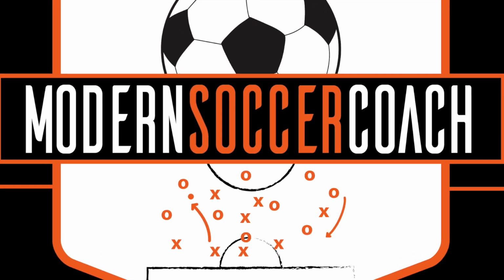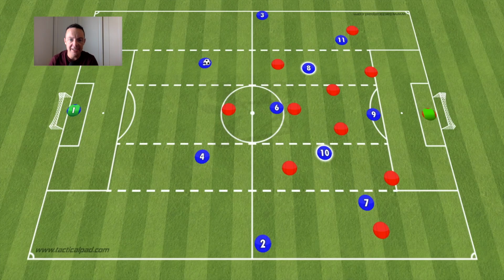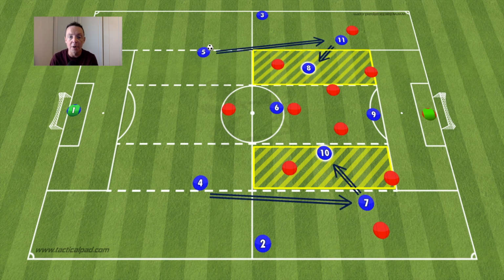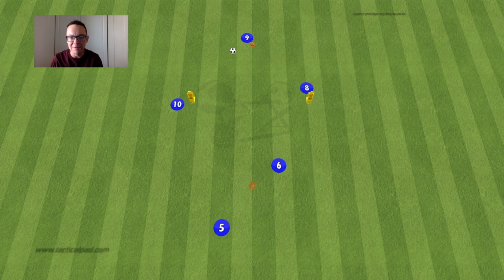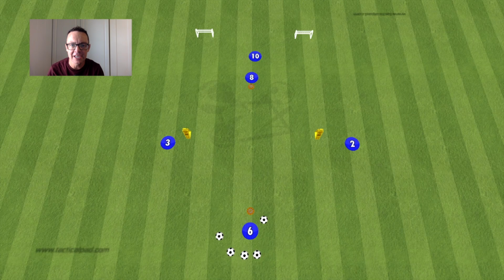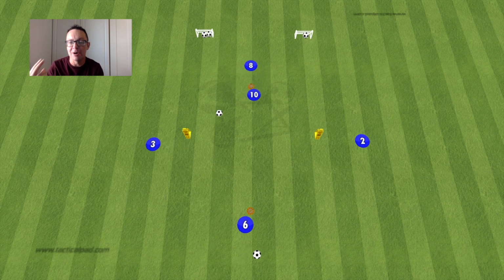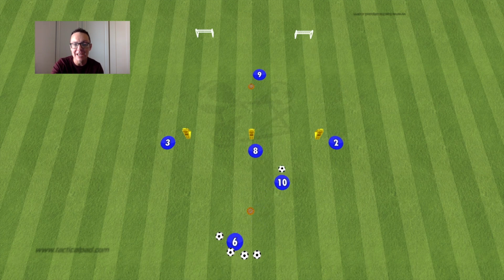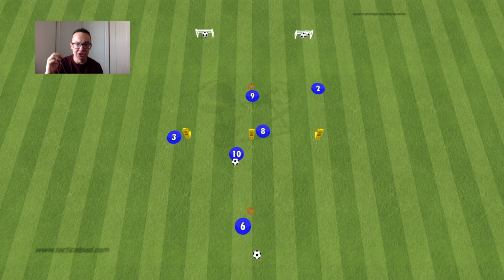How to Design a Game Realistic Warm-Up